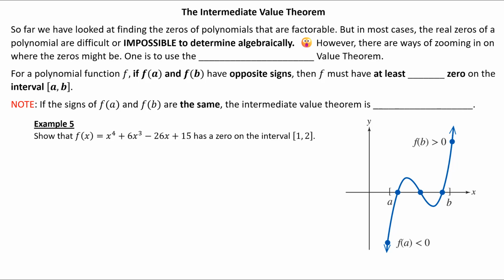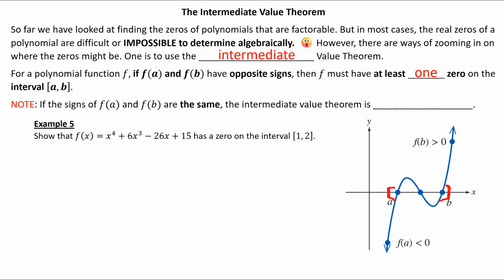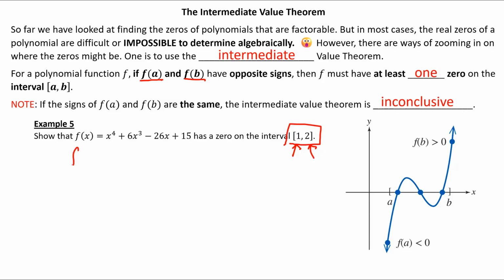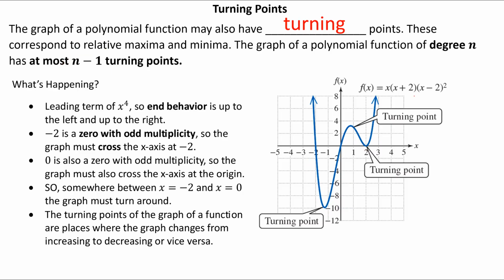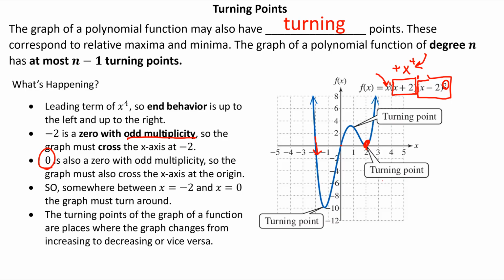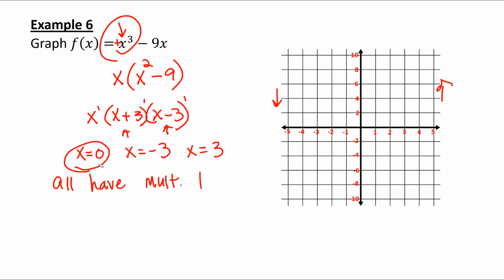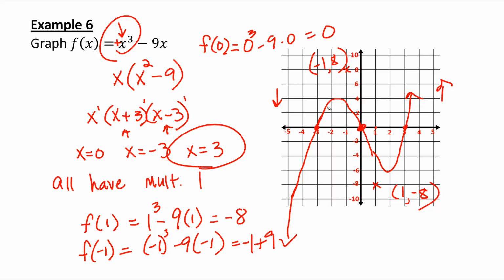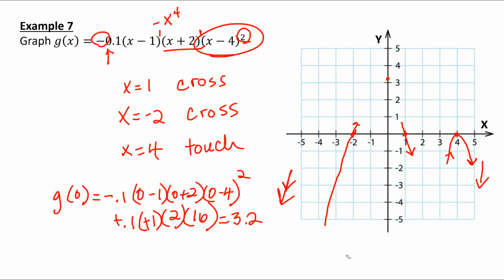Precalculus section 2.2 part 2